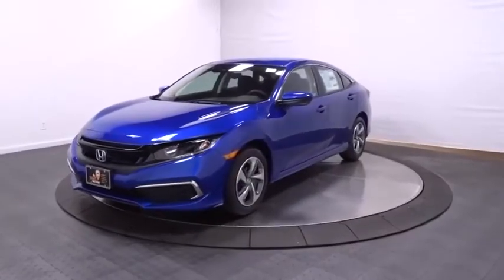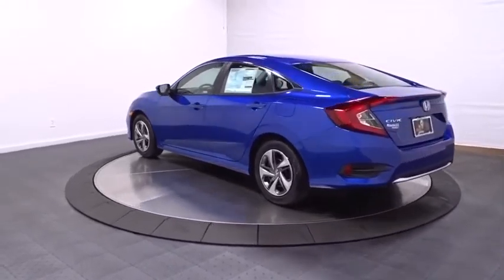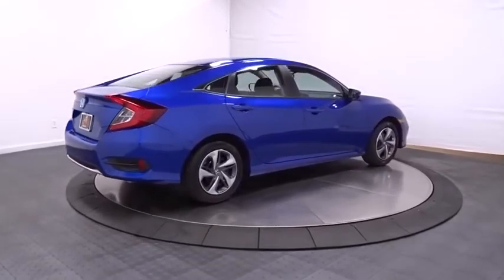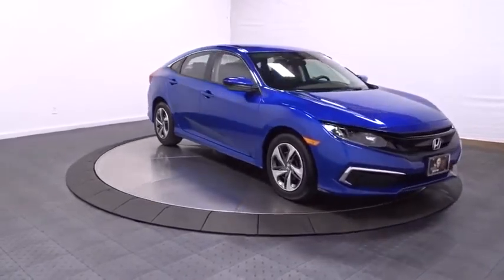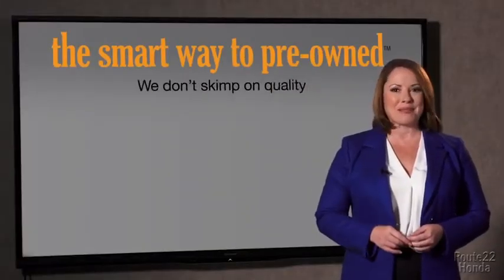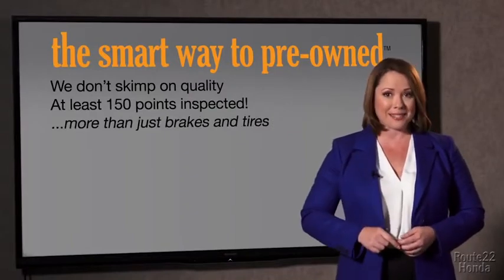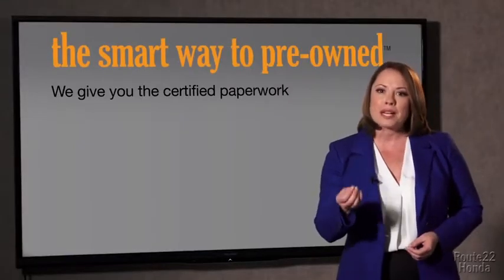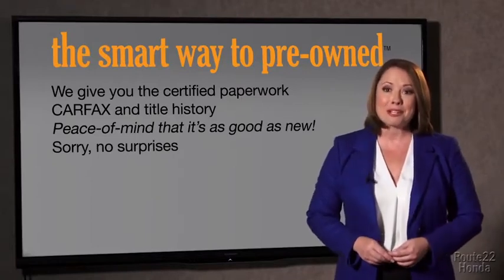2020 Honda Civic Sedan Hillside, Newark, Union, Elizabeth, Springfield, NJ 206792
2020 Honda Civic Sedan available in Hillside, New Jersey at Route 22 Honda. Servicing the Newark, Union, Elizabeth, Springfield, NJ area.
2020 Honda Civic Sedan LX - Stock#: 206792 - VIN#: 2HGFC2F60LH560773

The Smart Way To Buy! Are you tired of hidden fees and bogus rates ruining your search process? Now there's a way to avoid all of the nonsense. Introducing the smart way to buy from Route 22 Auto's. The advantages of the smart way to buy are endless. There is no pressure throughout your search. You can finally feel at ease when purchasing a car. Since there are no hidden fees, there are no surprises or gimmicks revealed when you finally make a decision. Route 22 Autos salespeople are direct and value your time, so there is no back and forth or confusion. They know it's necessary for you to feel comfortable during the buying process and want to be trusted. The smart way to buy is smart for a reason. The team at Route 22 Auto's does Internet research every day to discover the right price for you. They make sure to look at competitors' pricing and numbers from industry experts so you can feel confident that you're getting the best offer possible. The main factors that contribute to your final cost are market value, product availability, days' supply in the market and the product age, color and equipment. It's easy to feel secure with the smart way to buy. The look is unmistakably Honda, the smooth contours and cutting-edge technology of this Honda Civic Sedan LX will definitely turn heads. Based on the superb condition of this vehicle, along with the options and color, this Honda Civic Sedan LX is sure to sell fast. This is about the time when you're saying it is too good to be true, and let us be the one's to tell you, it is absolutely true. There is no reason why you shouldn't buy this Honda Civic Sedan LX. It is incomparable for the price and quality.
Window Grid Antenna,Radio: 160-Watt AM/FM Audio System -inc: 4 speakers, 5-inch color LCD screen, Bluetooth HandsFreeLink, Bluetooth streaming audio, radio data system (RDS), speed-sensitive volume compensation (SVC), 1.0-amp USB audio interface port in front and illuminated steering wheel-mounted controls,1 LCD Monitor In The Front,Radio w/Seek-Scan and Clock,Wheels: 16 w/Full Covers,Fixed Rear Window w/Defroster,Chrome Side Windows Trim,Light Tinted Glass,Clearcoat Paint,Trunk Rear Cargo Access,Fixed Interval Wipers,Steel Spare Wheel,Compact Spare Tire Mounted Inside Under Cargo,Body-Colored Door Handles,Body-Colored Power Side Mirrors w/Manual Folding,Tires: 215/55R16 93H AS,Body-Colored Front Bumper,Black Grille,Body-Colored Rear Bumper,Fully Galvanized Steel Panels,Fully Automatic Projector Beam Halogen Daytime Running Auto High-Beam Headlamps w/Delay-Off,Air Filtration,Fixed Rear Head Restraints,Driver And Passenger Visor Vanity Mirrors w/Driver And Passenger Auxiliary Mirror,Remote Keyless Entry w/Integrated Key Transmitter, Illuminated Entry and Panic Button,Rear Cupholder,Engine Immobilizer,Front Bucket Seats -inc: driver seat manual height adjustment and adjustable head restraints,HVAC -inc: Underseat Ducts,Power Rear Windows,FOB Controls -inc: Cargo Access,Automatic Air Conditioning,Seats w/Cloth Back Material,Remote Releases -Inc: Power Cargo Access,Power Door Locks w/Autolock Feature,Instrument Panel Bin, Driver / Passenger And Rear Door Bins,Sliding Front Center Armrest,Metal-Look Gear Shifter Material,Day-Night Rearview Mirror,Valet Function,Interior Trim -inc: Metal-Look Instrument Panel Insert, Metal-Look Door Panel Insert, Metal-Look Console Insert and Metal-Look Interior Accents,Full Folding Bench Front Facing Fold Forward Seatback Rear Seat,Cruise Control w/Steering Wheel Controls,Full Carpet Floor Covering -inc: Carpet Front And Rear Floor Mats,Power Fuel Flap Locking Type,Manual Tilt/Telescoping Steering Column,Carpet Floor Trim and Carpet Trunk Lid/Rear Cargo Door Trim,4-Way Passenger Seat -inc: Manual Recline and Fore/Aft Movement,1 12V DC Power Outlet,Perimeter Alarm,Full Floor Console w/Covered Storage and 1 12V DC Power Outlet,Digital/Analog Display,Front Map Lights,Systems Monitor,Distance Pacing w/Traffic Stop-Go,Full Cloth Headliner,Cloth Seat Trim,Front Cupholder,Outside Temp Gauge,Trip Computer,Driver Foot Rest,Fade-To-Off Interior Lighting,6-Way Driver Seat -inc: Manual Recline and Fore/Aft Movement,Delayed Accessory Power,Cargo Space Lights,Gauges -inc: Speedometer, Odometer, Tachometer, Trip Odometer and Trip Computer,Power 1st Row Windows w/Driver And Passenger 1-Touch Up/Down,Glove Box,Electric Power-Assist Speed-Sensing Steering,12.4 Gal. Fuel Tank,Front-Wheel Drive,Gas-Pressurized Shock Absorbers,Front And Rear Anti-Roll Bars,Transmission: Continuously Variable (CVT),Single Stainless Steel Exh